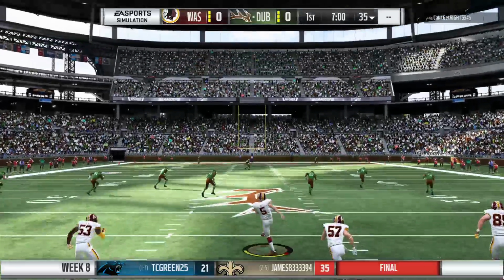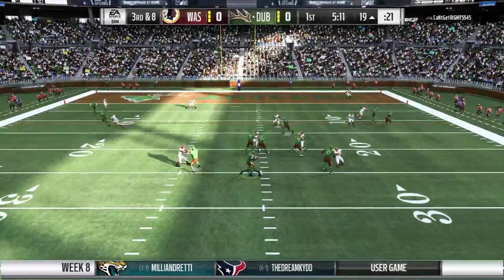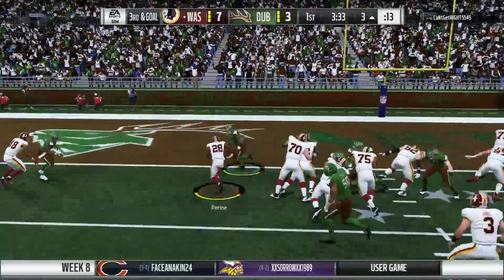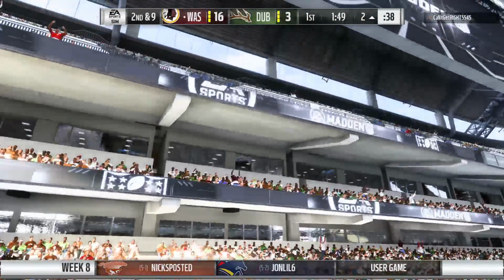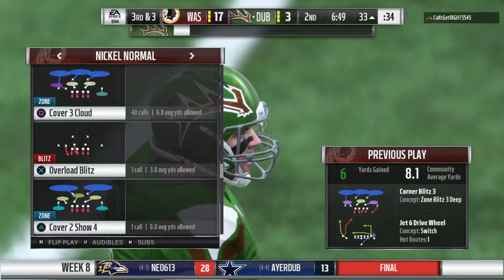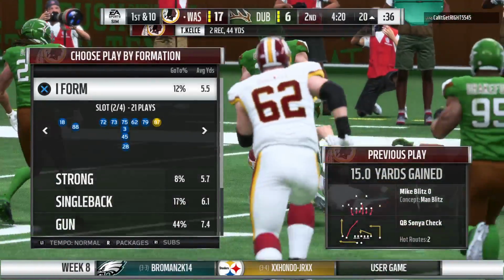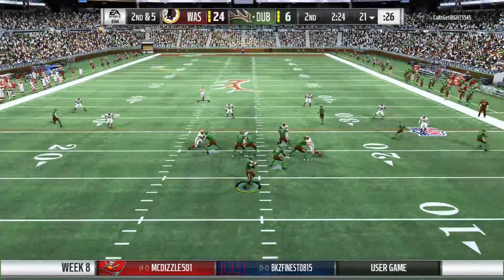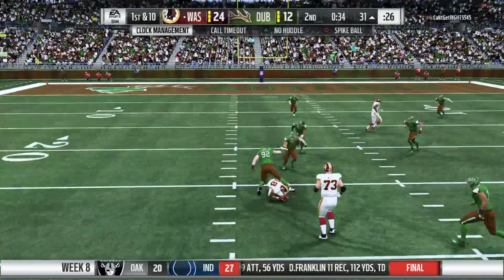Madden 19 CFM - CGIML19 2024 Season Week 8 - Redskins @ Antlers